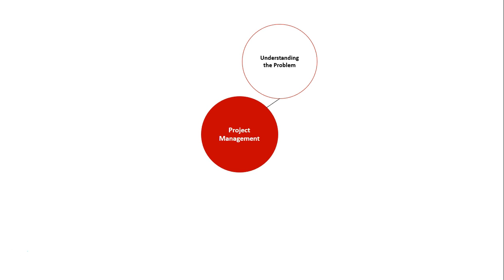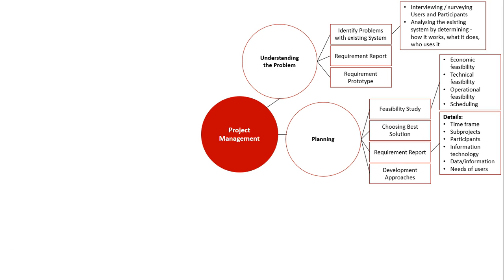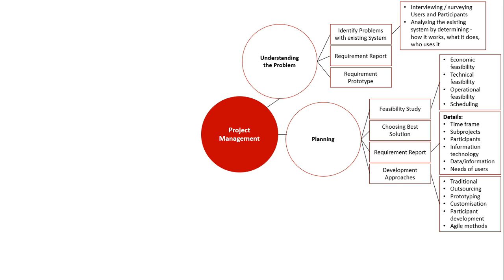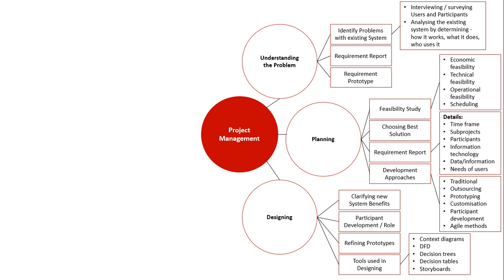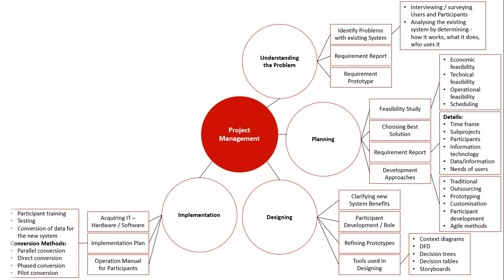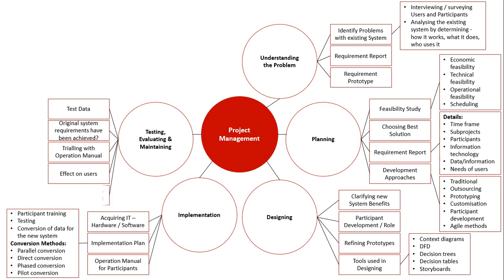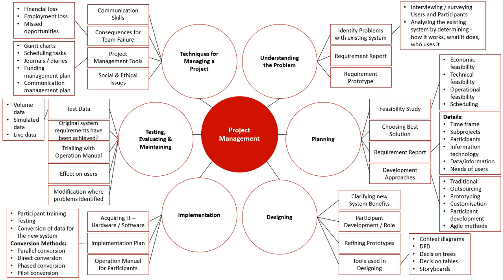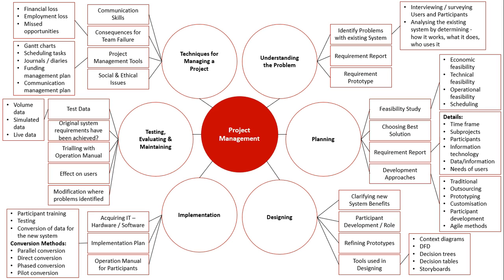Project Management Overview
A Mind Map overview of the Project Management Core unit of the Information Processes and Technology course based on the Syllabus.